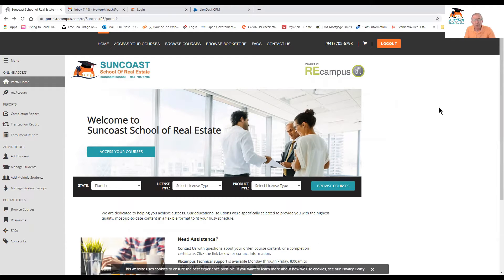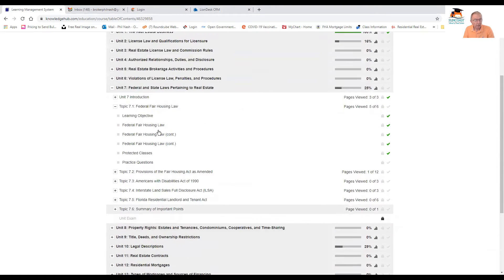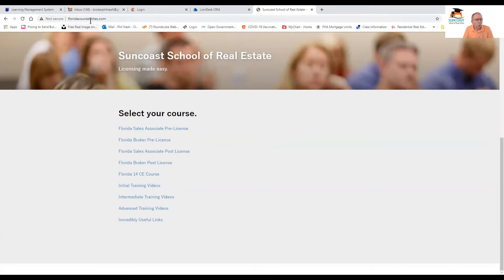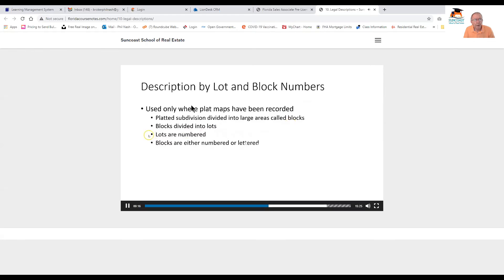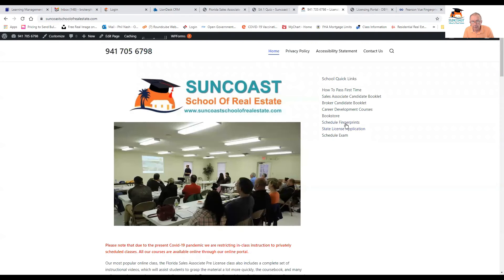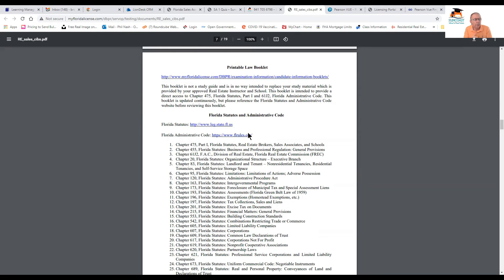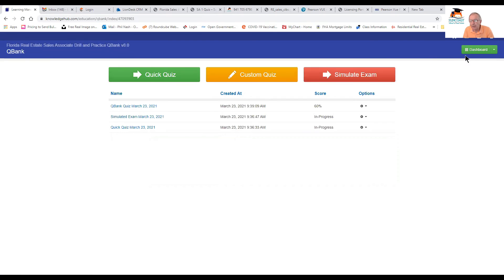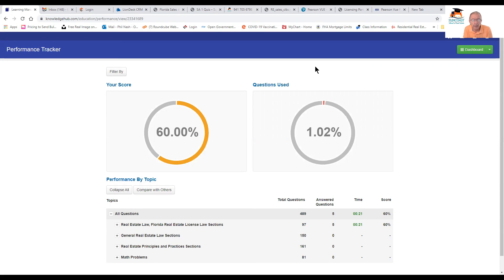SA Course Intro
This video explains the process of going through our Florida SA real estate after you have signed on and goes through the extra features provided on the course.